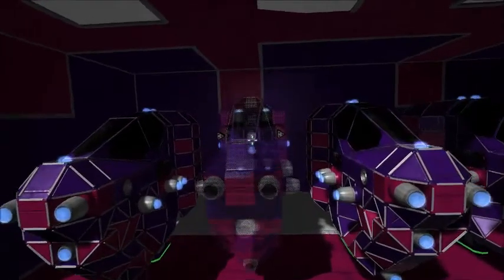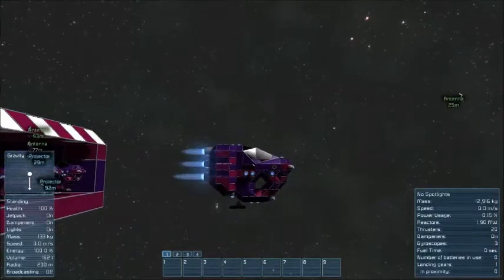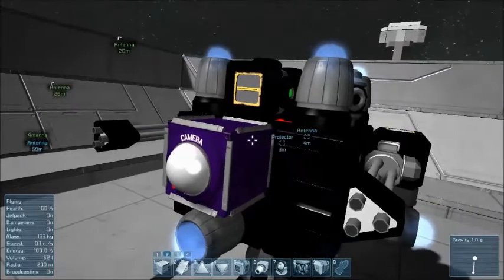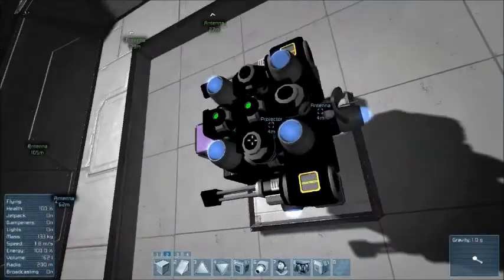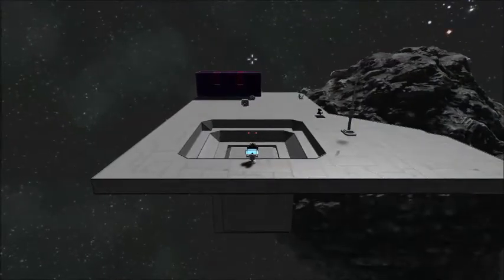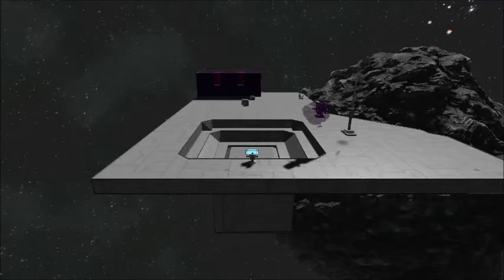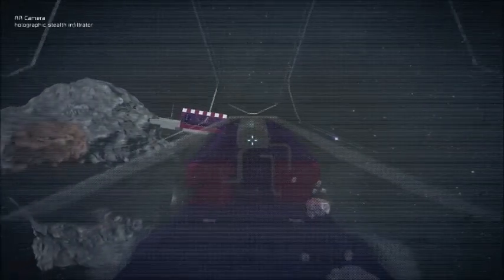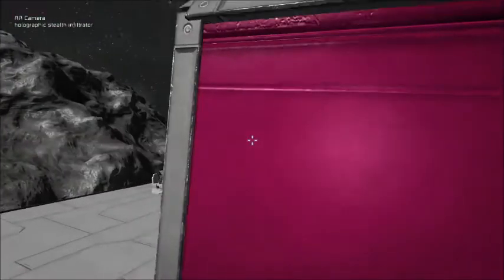Space Engineers | ship cloaking device ep1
finally back after spending a month under the radar, im back with an old series of space engineers.